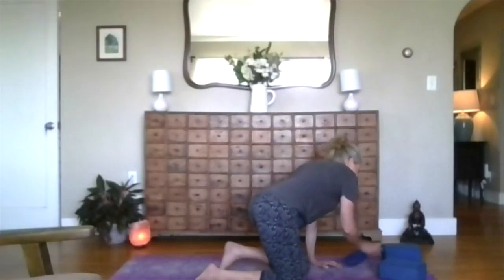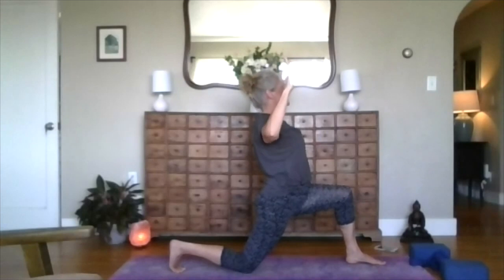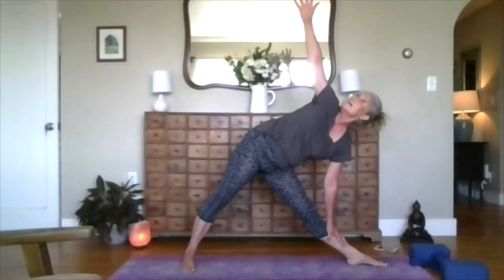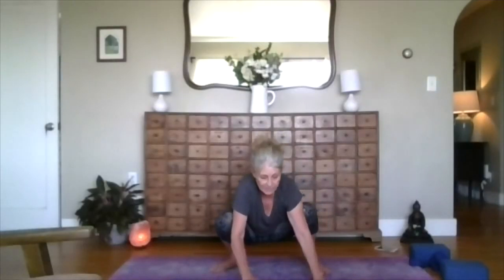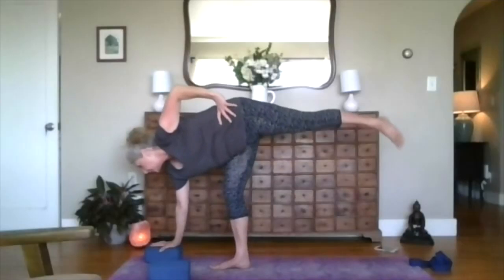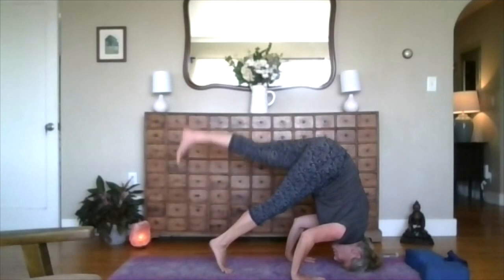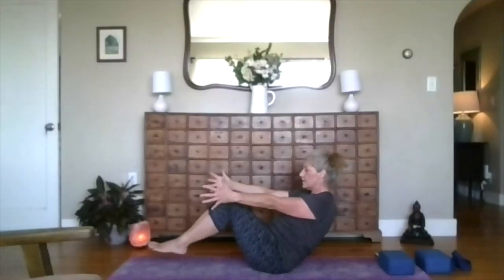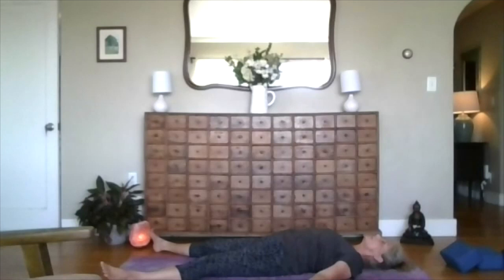REC Mid Day Yoga Week 7 (3.18.21)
Start your day off right with some early morning yoga flow, or break up your day with a relaxing gentle yoga class, or even end your day playing with different poses as you explore your inner self! Experience a variety of postures designed to bring incredible strength, flexibility, and endurance to the body and a sense of stillness to the mind.